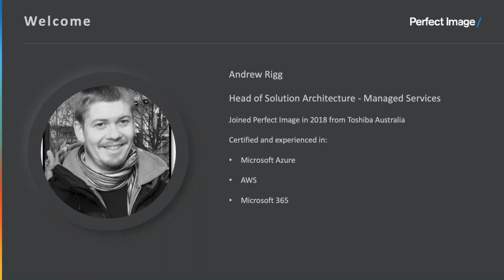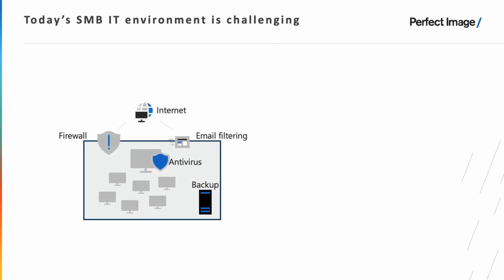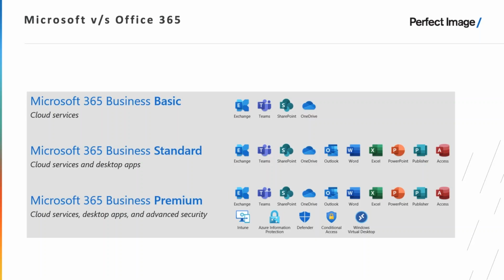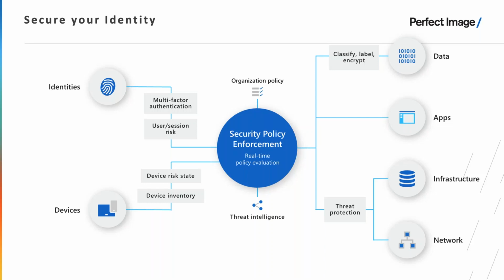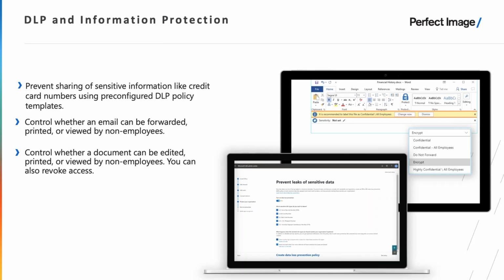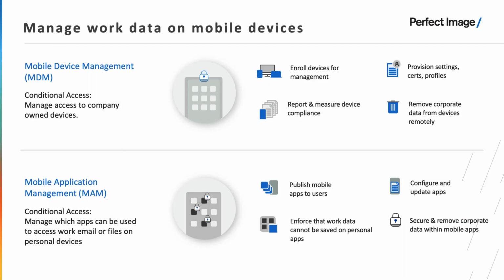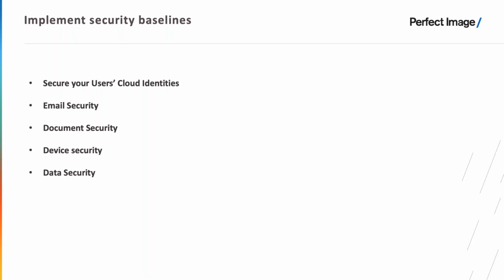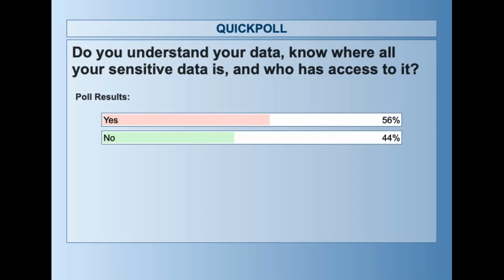Secure your Data and Identity with Microsoft 365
In this session, Head of Solutions Architecture, Andrew Rigg, covers how to use Microsoft 365 services to secure users’ identities and protect your data.

Andrew covers how to:

- Understand the difference between Microsoft and Office 365 products
- Understand your data, what’s sensitive, and who has access
- Use Microsoft 365 security features to protect your user’s identity, and secure your sensitive data
- Control your data and prevent data leakage
- Implement security baselines